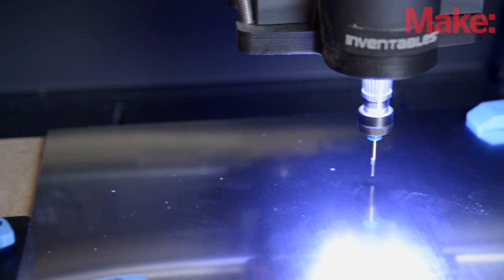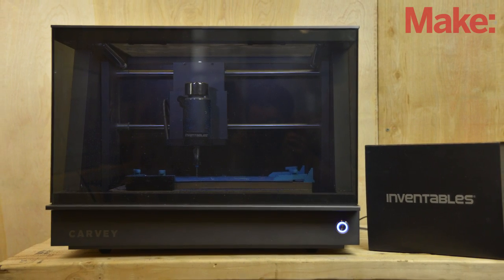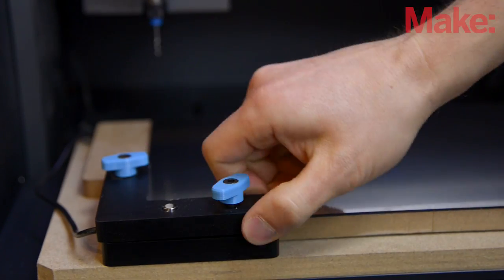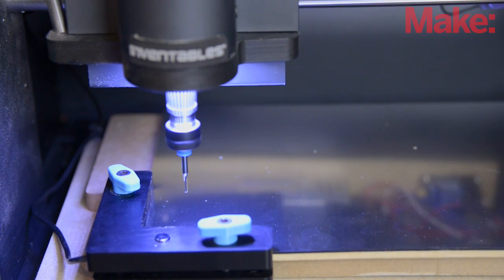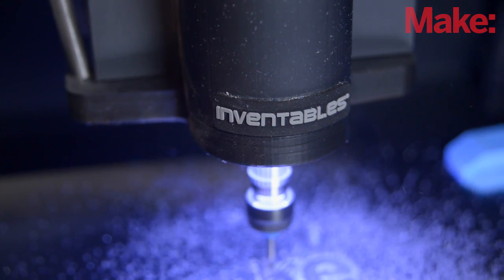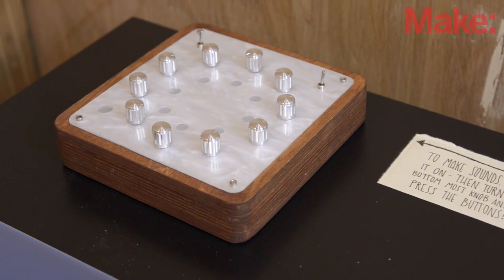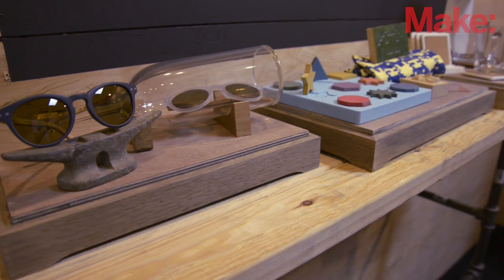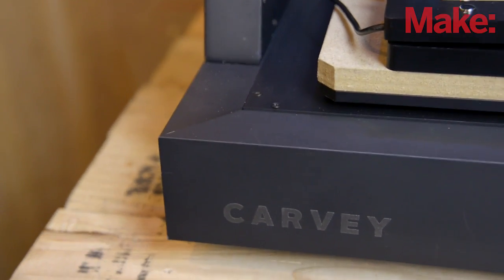Carvey: CNC Made Simple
Introducing Carvey: A CNC 2.5D carving mill intended for desktop use, offering quiet, clean and easy operation, from Inventables. Elizabeth Koprucki of Pumping Station One gets the inside scoop from Inventables' CEO Zach Kaplan.